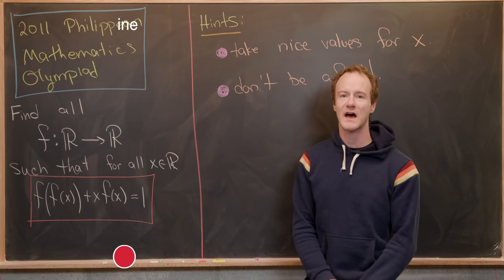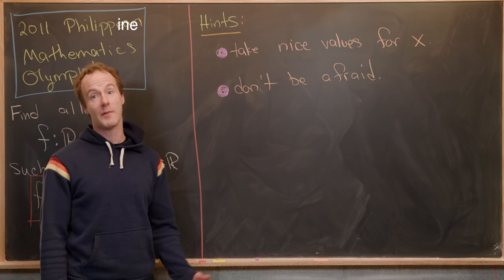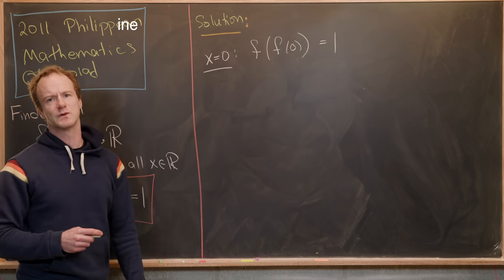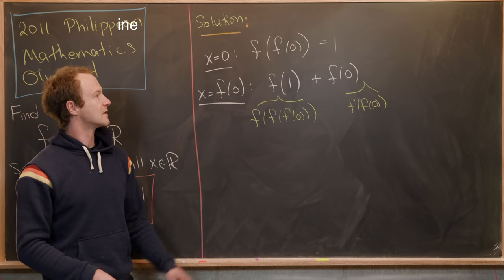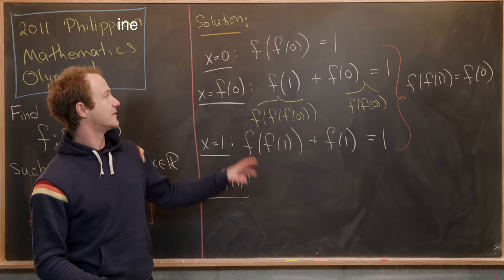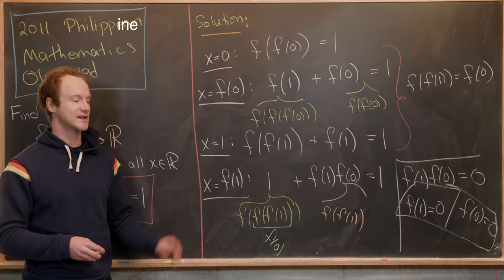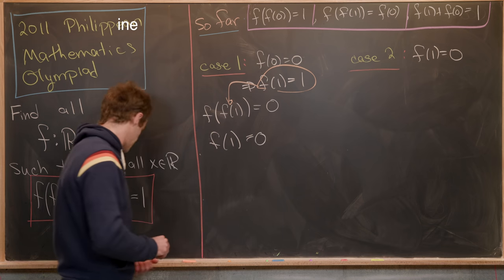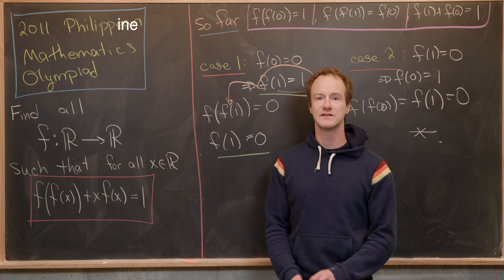A functional equation from the Philippines.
We look at a nice functional equation from the 2011 Philippine Mathematics Olympiad.

Differential Forms: